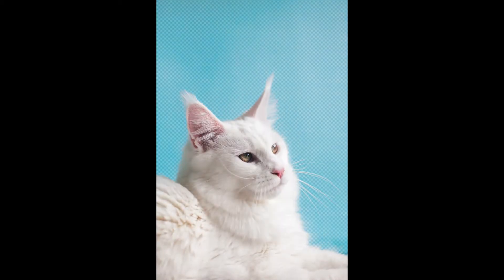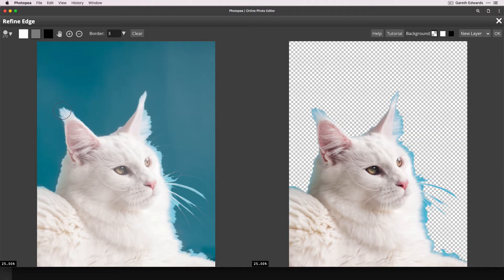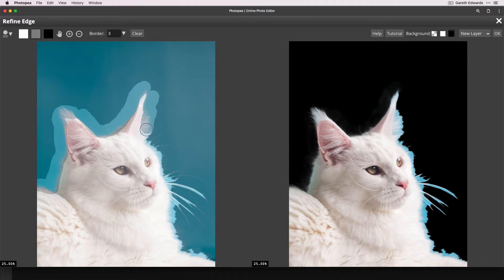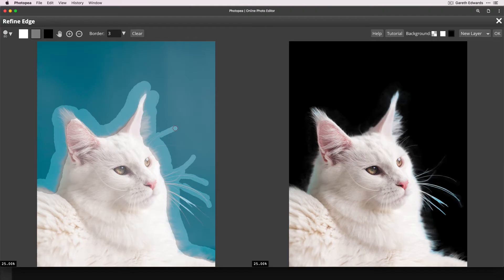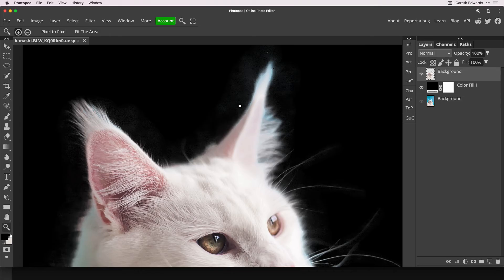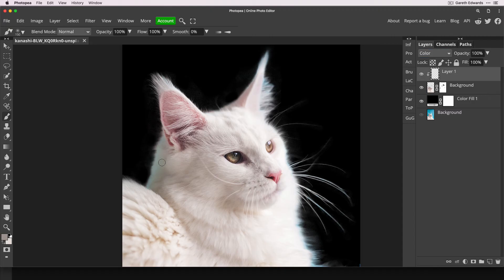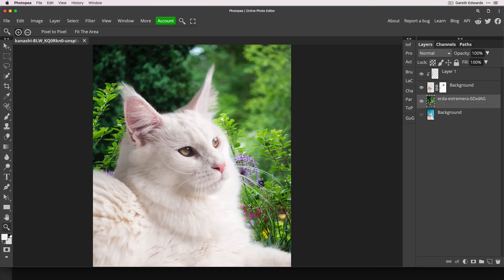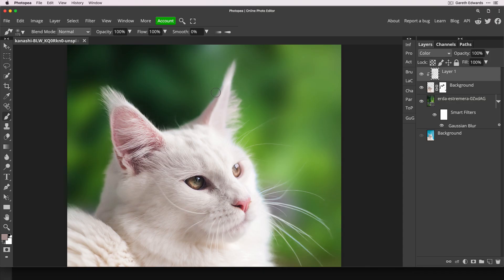How to cut out a complex object in Photopea, and apply it to a new background!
In this video, i’m going to show you how to cut out a complex object in Photopea, and apply it to a new background! We will cover a potentially difficult extraction here - in this example, a cat that has a very soft furry edge, making most normal methods of cutting out almost impossible. This is where the refine edge tool comes in to its own!

I also use:

Topaz Gigapixel -   amazing software for upscaling to much higher resolutions without sacrificing quality. It's a perfect partner to Photopea in my opinion. Check it out here: